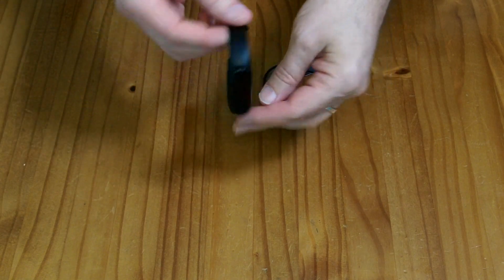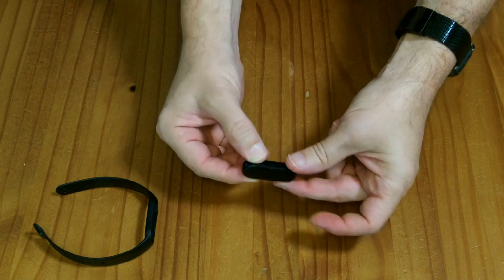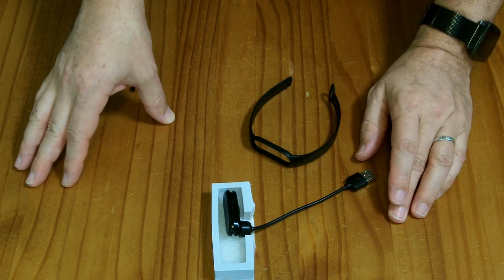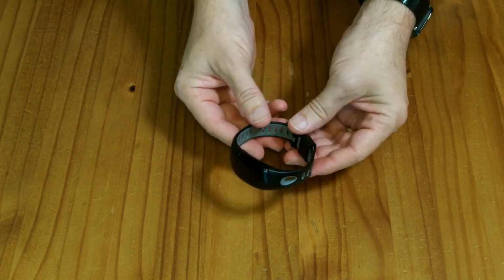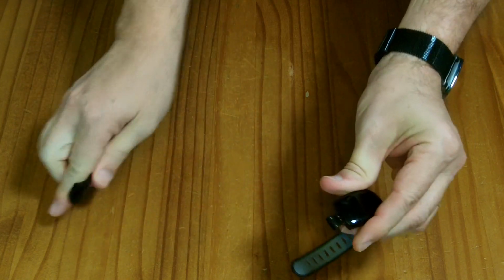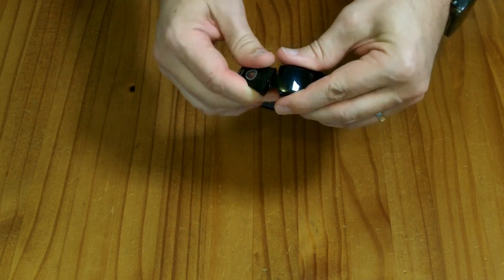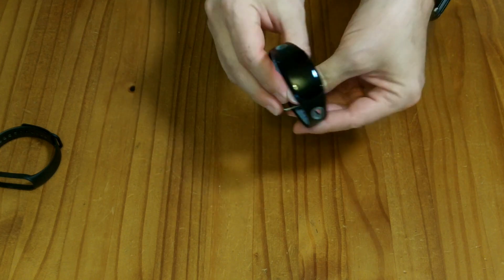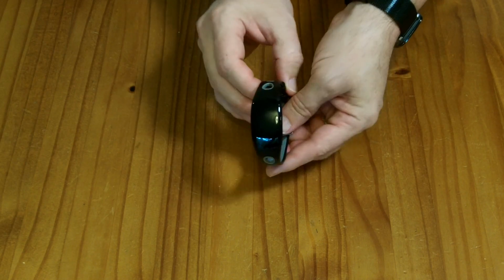Gotcha Evolve vs Gotcha Classic comparison